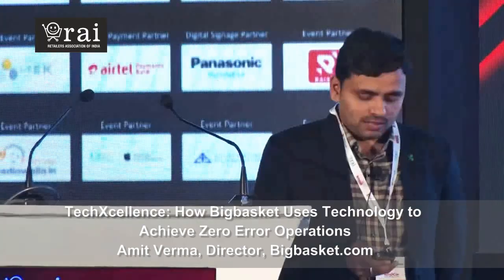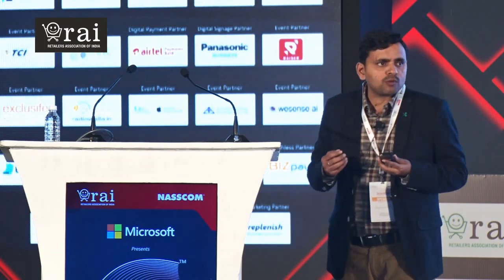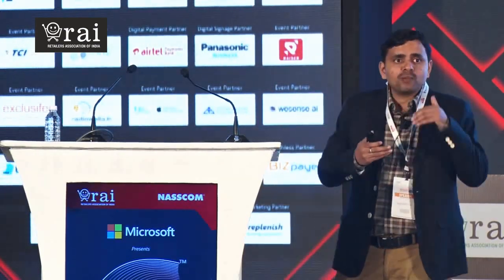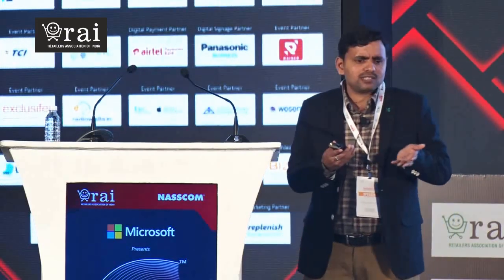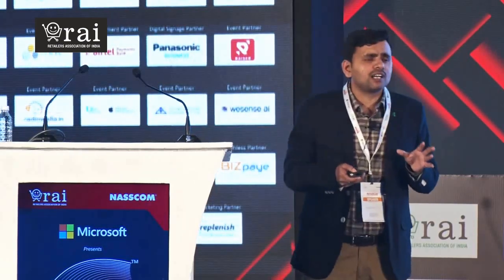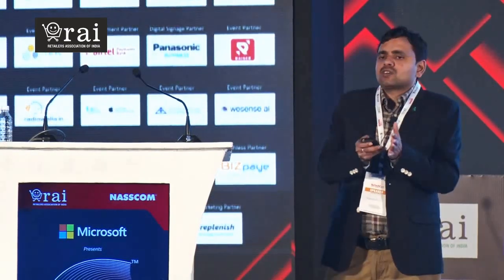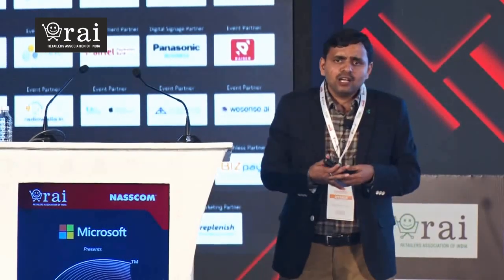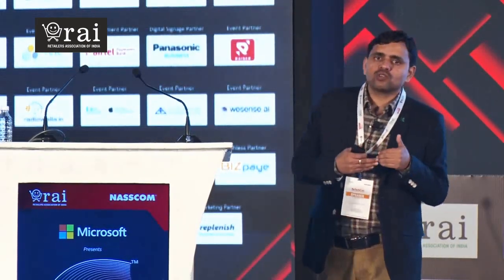How Does BIG BASKET Achieve Zero Operation Errors? | Amit Verma (2019)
Amit Verma, Director BigBasket explains 'How Does Bigbasket Uses Technology to Achieve Zero Error Operations' at Retail Technology Conclave (ReTechCon) 2019

►About Retail Technology Conclave (ReTechCon):
This is India’s only Technology Conclave with an exclusive focus on the Retail sector. It is positioned as the platform for the Retail Business to meet Technology. About half the delegates are retailers and the other half are technologists

►About the Theme:
Technology-driven Leadership: The Algorithm of Success

Technology has changed industries, consumer behaviours, and organisational structures. And the change will only accelerate as it permeates every aspect of our lives. Businesses have had to rethink their relationship with consumers at every stage of the buying cycle—from discovery, transaction right up to the post-purchase engagement. Whether they realise it or not, most organisations in today’s connected economy are already going through some kind of a tech-driven transformation. What’s required for companies to thrive in this connected age is a leadership that understands the change and embraces it.

Technology and leadership are undoubtedly the two pillars of business transformation, making them the focus of Retail Technology Conclave (ReTechCon) 2019.

►About RAI:
Retailers Association of India (RAI) is the unified voice of retailers in India. A not for profit organization, RAI works with all stakeholders for creating the right environment for the growth of the modern retail industry in India. We encourage, develop, facilitate and support retailers to modernize and adopt best practices that will delight customers.